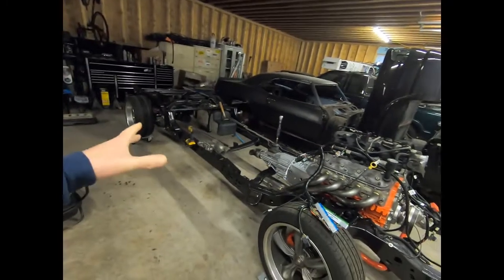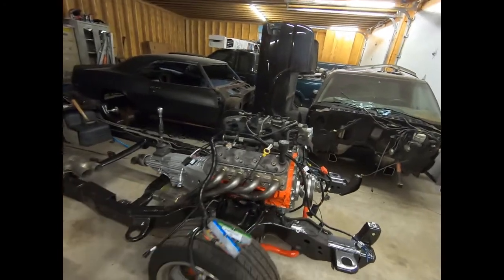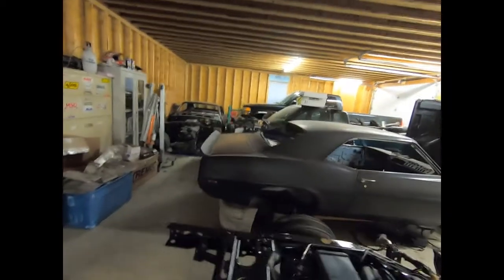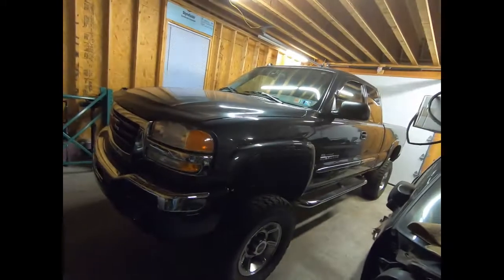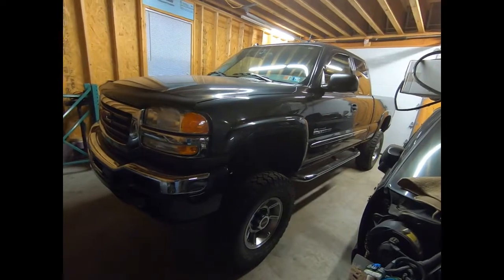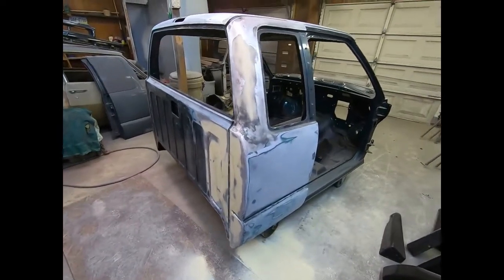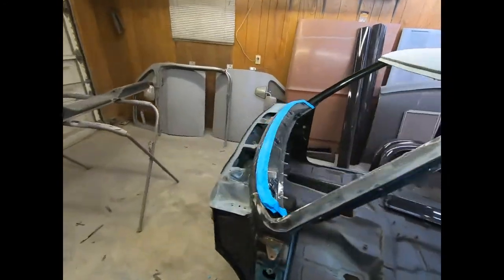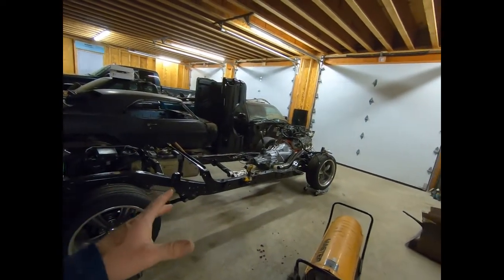KRYPTON GREEN LS SWAP S10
Color is revealed and I get to work on prepping the cab of LSXTREME for paint!